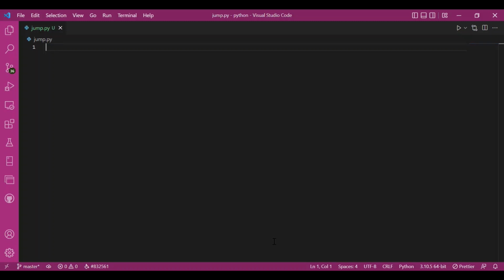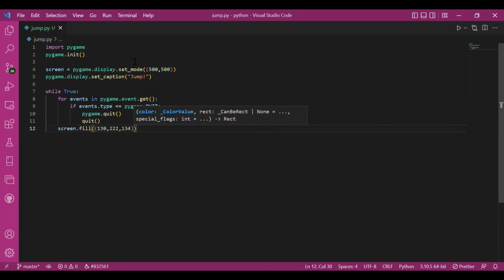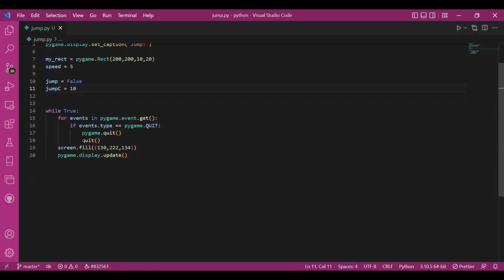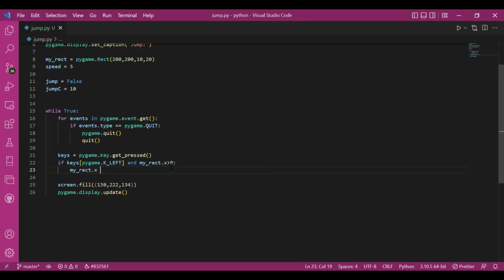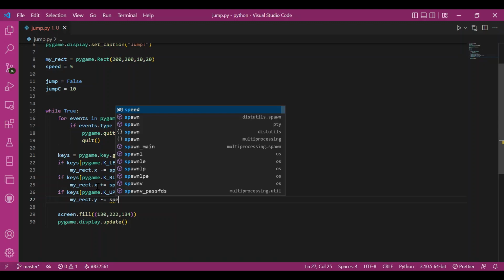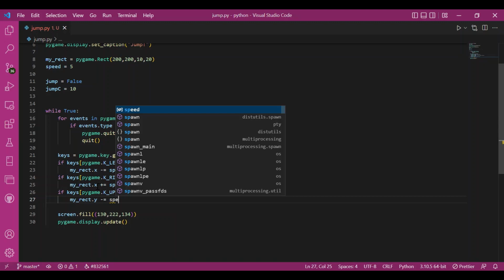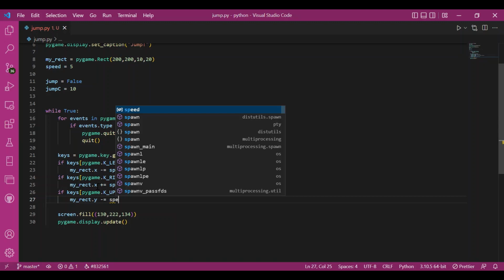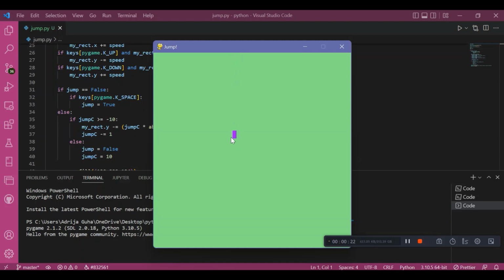PyGame Tutorial For Beginners - Making an object jump in PyGame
A jump functionality is found in almost every video game if it has a player in it. So this video covers jumping of an object. The spacebar is pressed to jump and the arrow keys are used in order to move around. If you analyse what happens when the object would jump, it is similar to the motion that happens when the up key is pressed but the distance covered is greater. This distance can be defined anyways, here it is taken to be the half of the square of a positive integer. Once the object is back at its position you need to reset the variable in case the object needs to jump again.